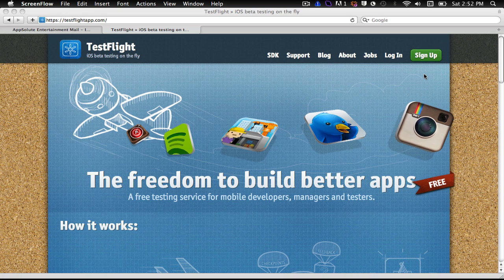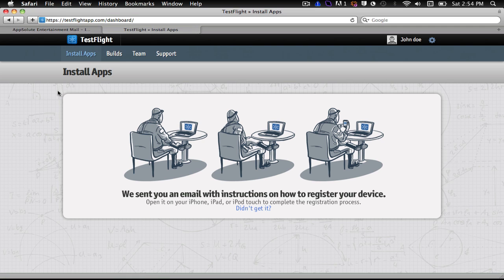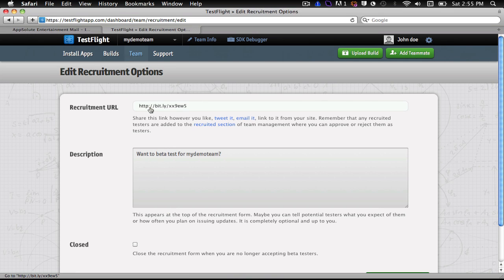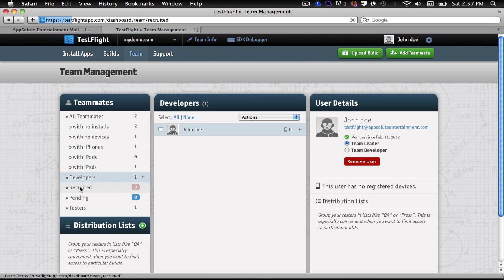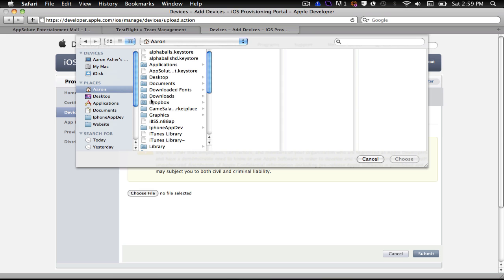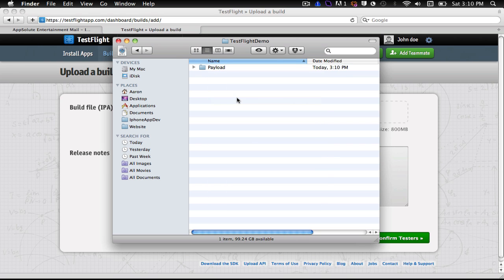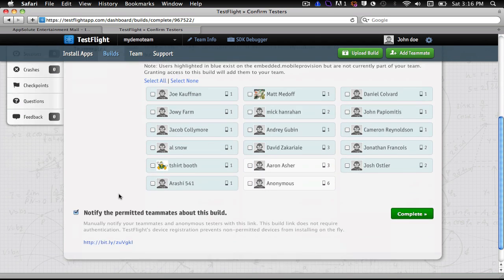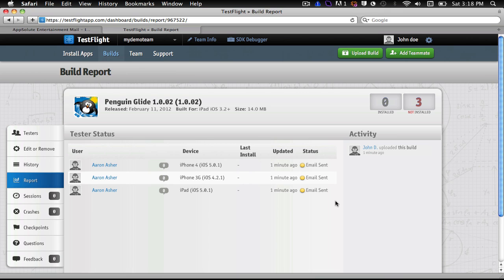Test Flight - Setup and Creating your IPA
How to setup testflightapp.com to submit your beta builds to your beta testers